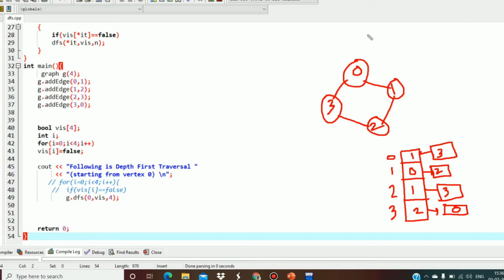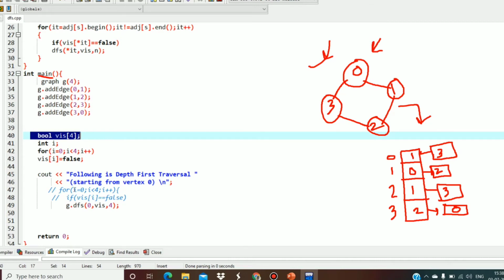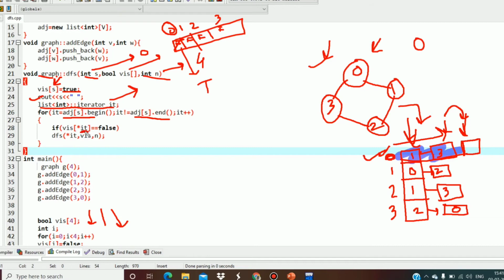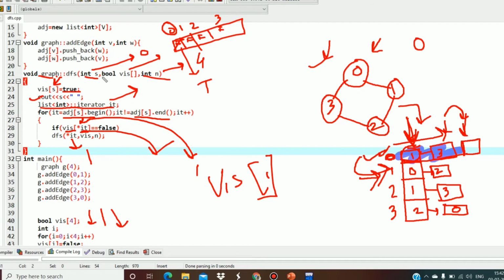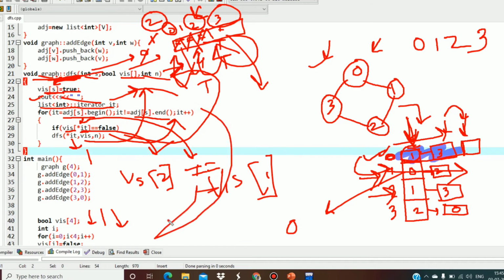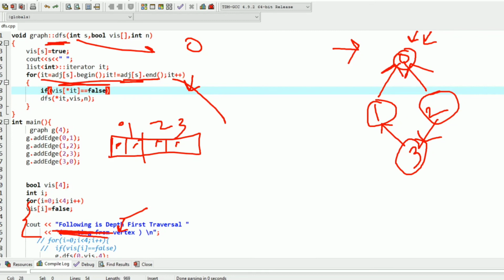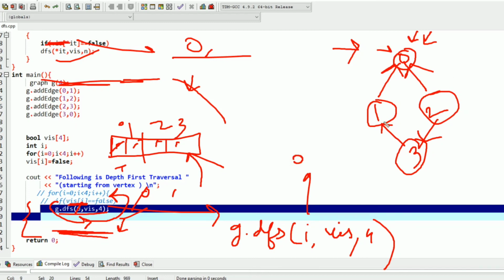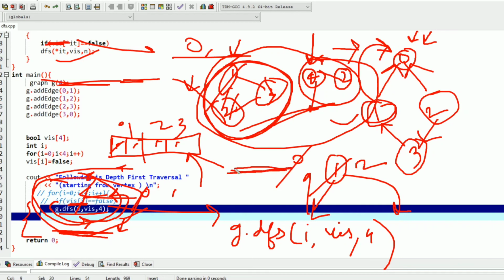Print DFS of undirected, directed and disconnected graph | Code | C++ | Harshit Jain[NITA]